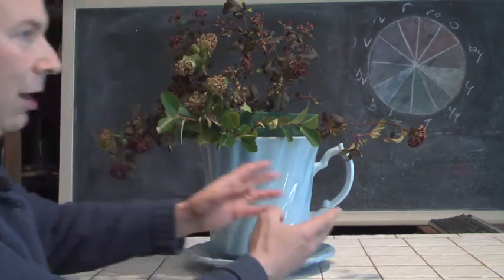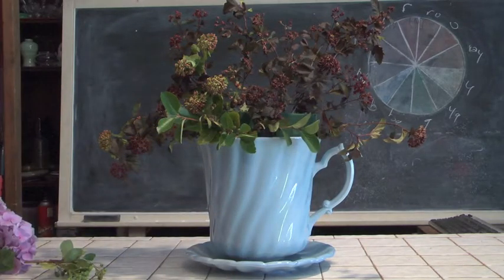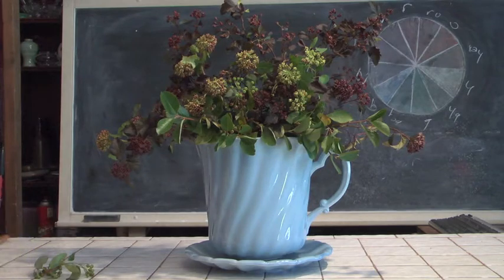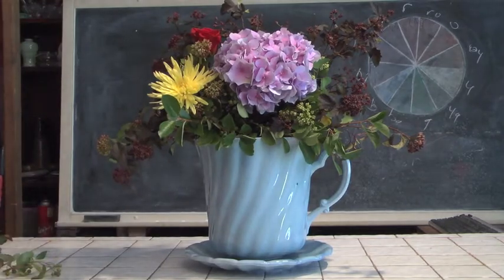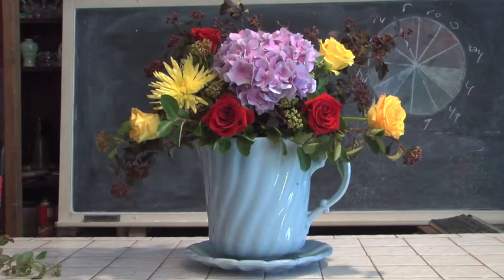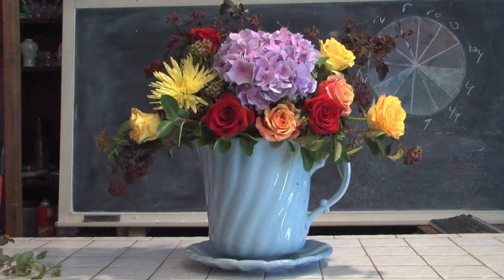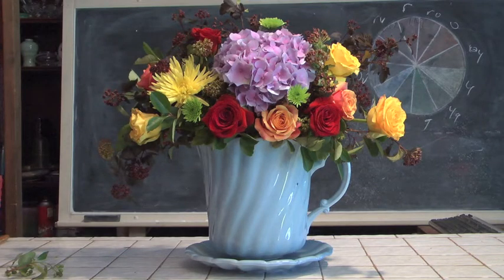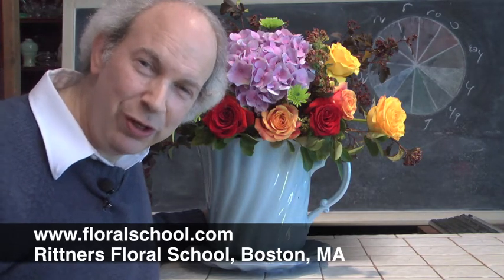Florals for The Giant Cup & Saucer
Many of you have enjoyed the Cup and Saucer Demonstration that we uploaded. We came across a giant cup and saucer in our storage area and thought it would be fun to decorate it with flowers. We call this kind of design, a flower novelty.  We enjoyed creating it...

At Rittners Floral School we believe that anyone can create floral designing. We love to teach how floral art can be quick,  easy and fun ! We hope that you enjoy this video! And from all of us at Rittners Floral School, have fun incorporating these ideas into your own floral designing!